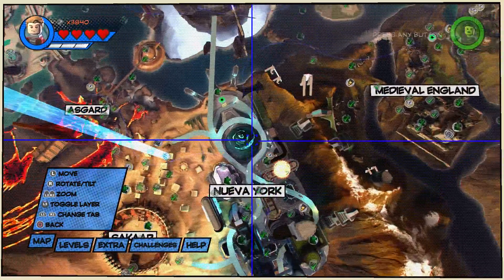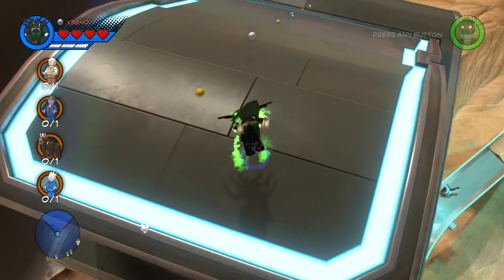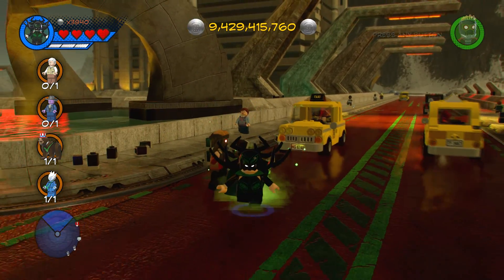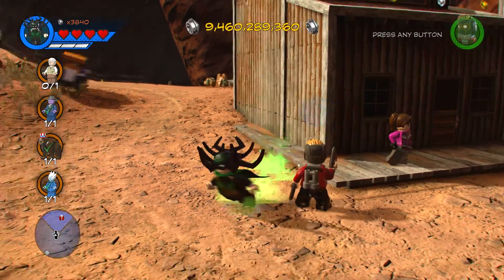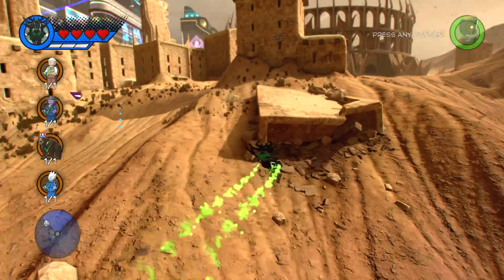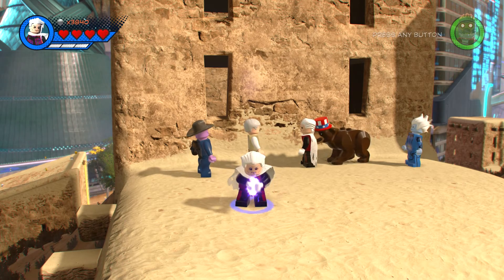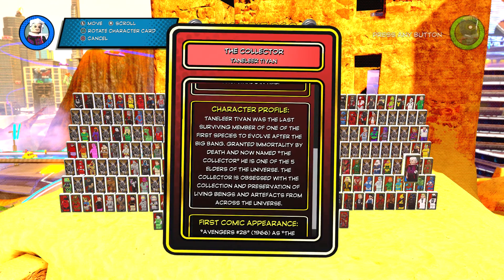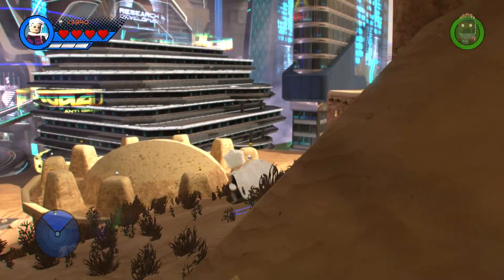Lego Marvel superheroes 2 Unlocking- The collector